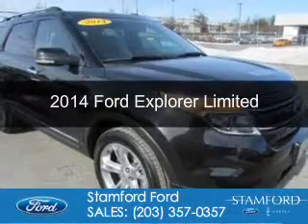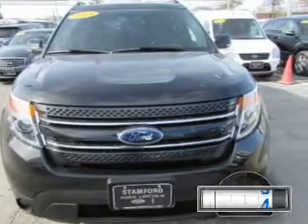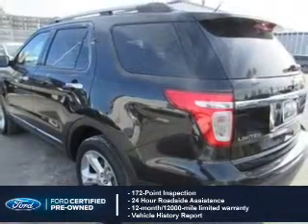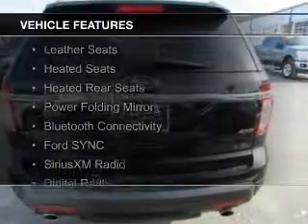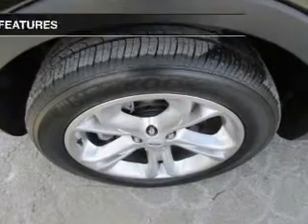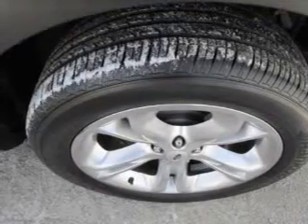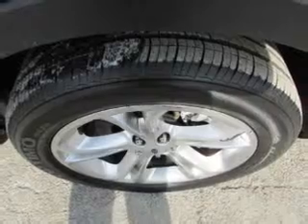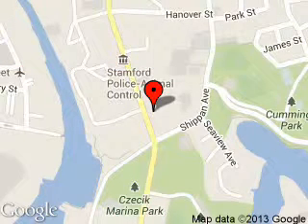2014 Ford Explorer - Stamford CT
Phone:
Year: 2014
Make: Ford
Model: Explorer
Trim: Limited
Engine: 3.5 liter 6 cylinder 24 valve
Transmission: 6-Speed Automatic
Color: Tuxedo Black Metallic
Mileage: 20982
Address:
212 Magee Avenue